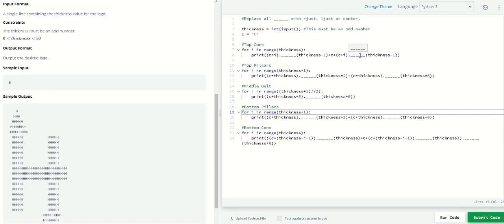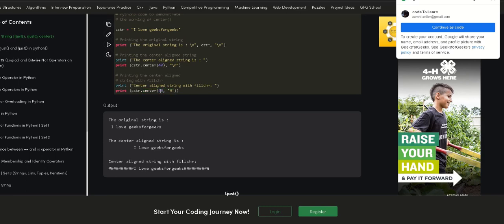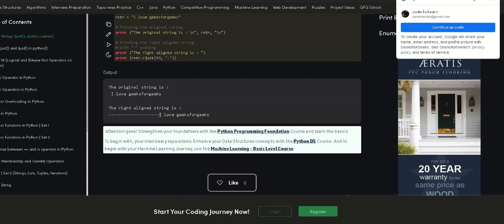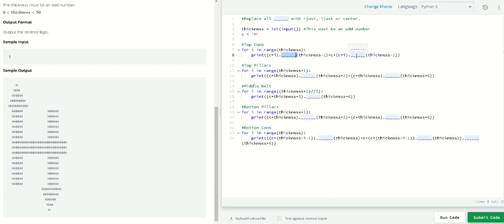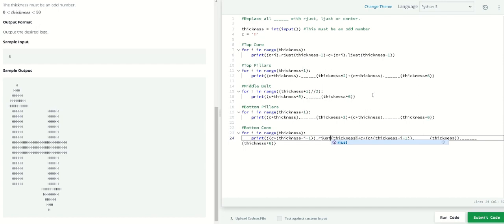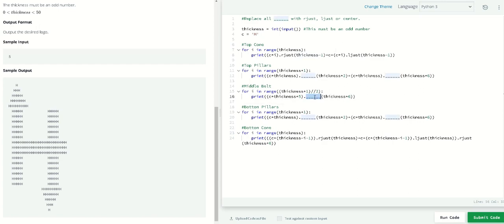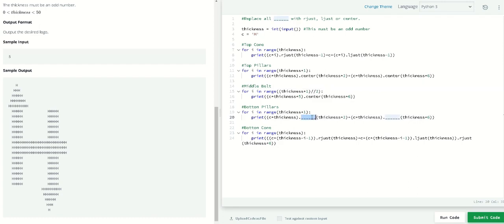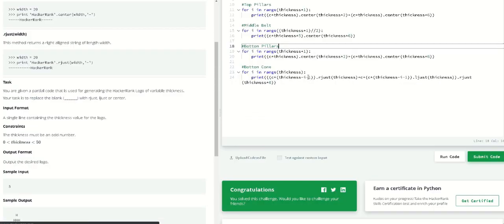Python-string-textAlignment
Use textalignment functions rjust, ljust and center for positioning a shape.